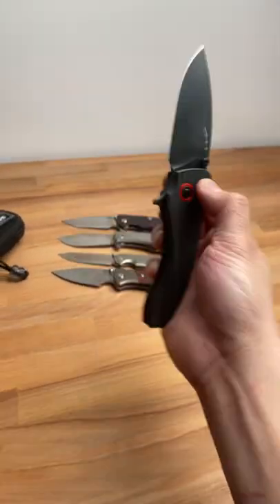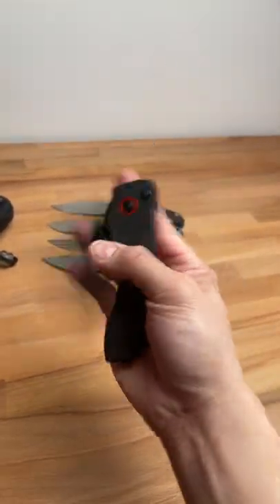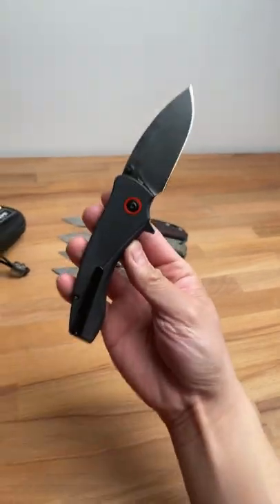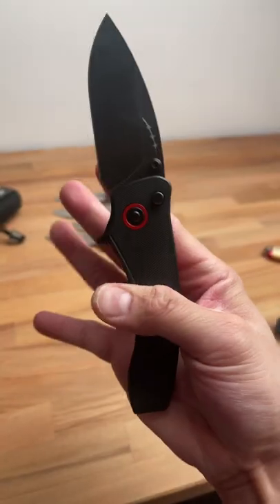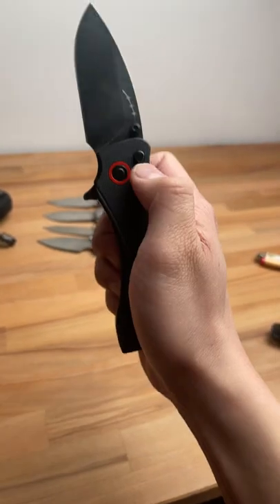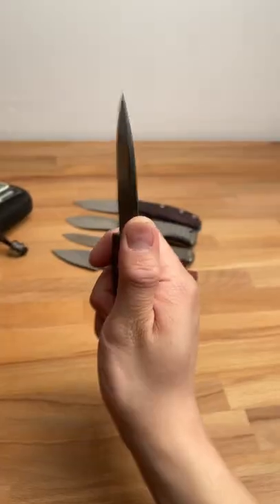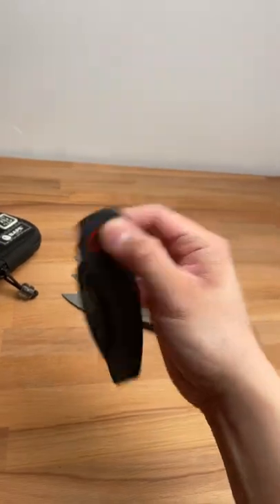THE ORION KNIVES SOLARIS